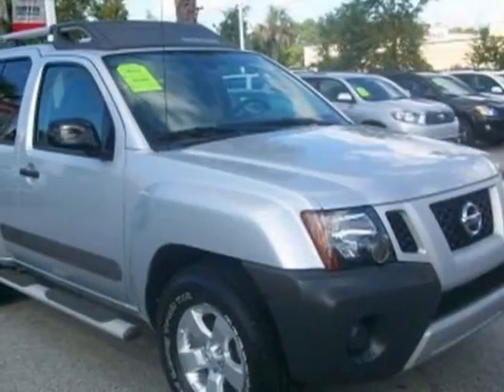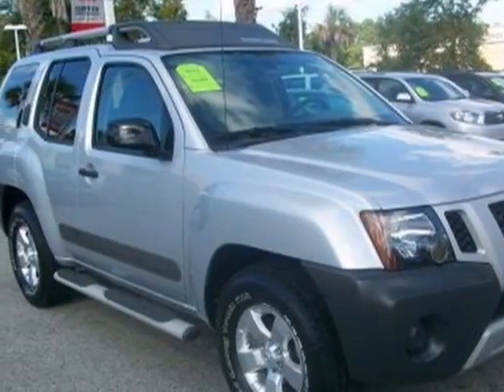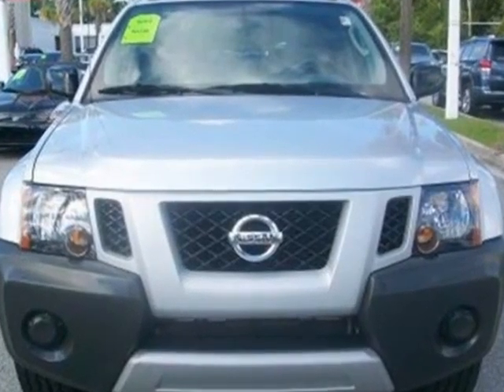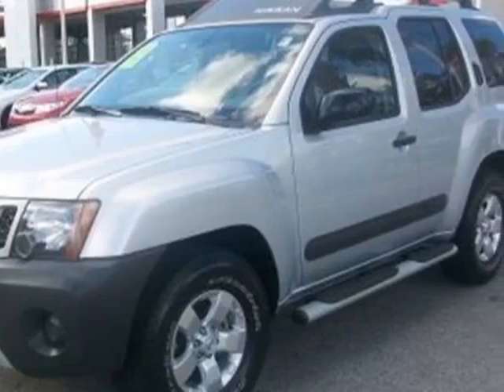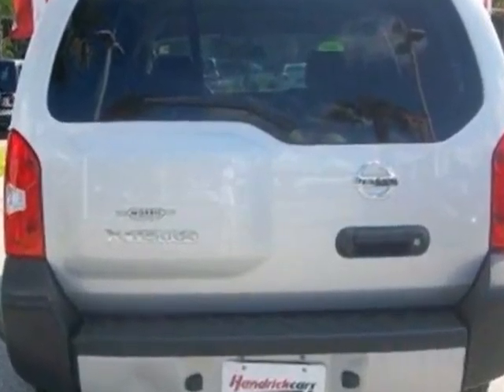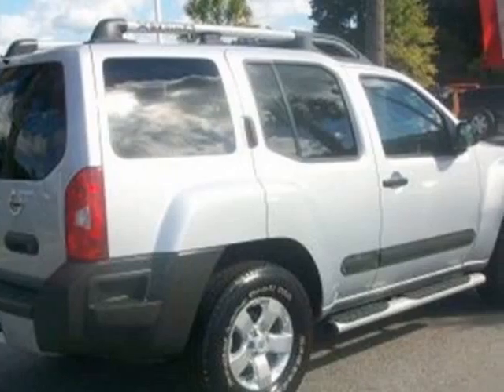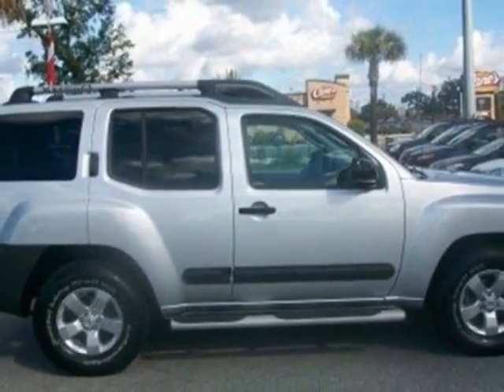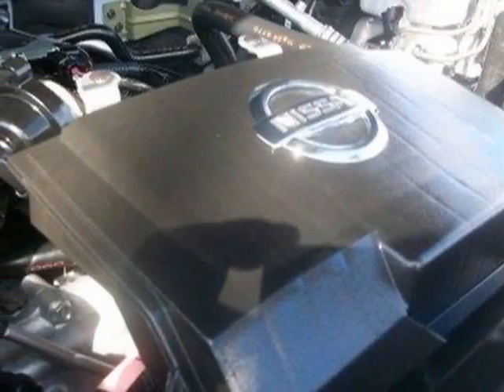2011 Nissan Xterra 2WD 4dr Auto X SUV - North Charleston, SC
Hendrick Toyota Scion North Charleston, North Charleston, SC - Nissan Xterra X, RUNNING BOARDS, ALLOY WHEELS, ROOF RACK